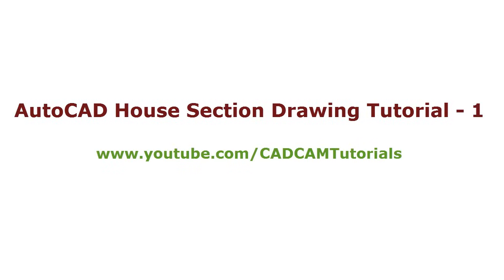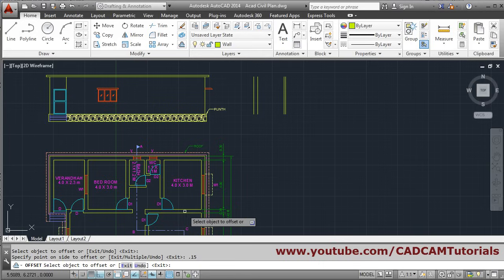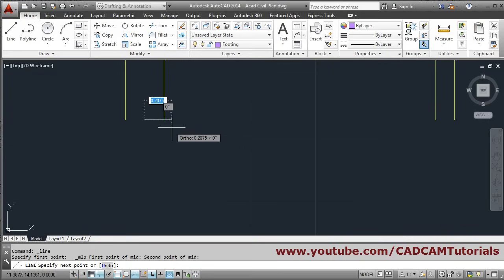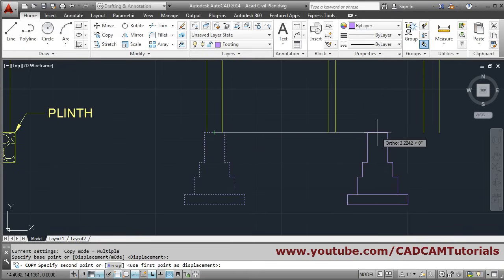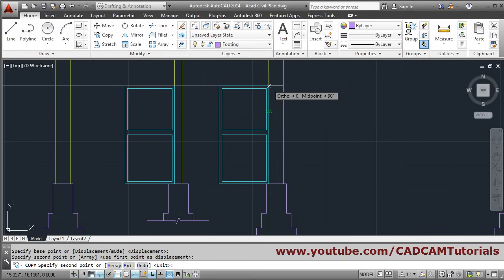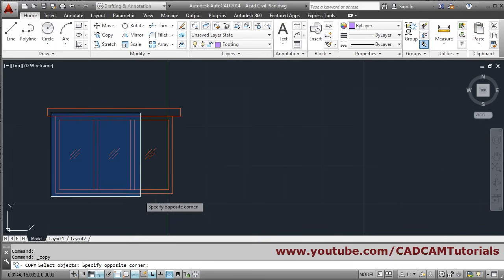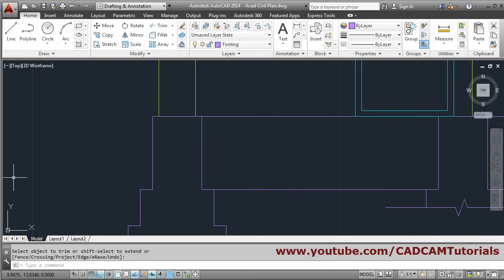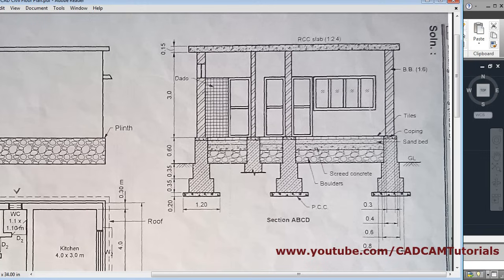AutoCAD House Section Drawing Tutorial - 1 of 3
AutoCAD House Section Drawing Tutorial - 1 of 3. This tutorial shows step by step how to create house cross section drawing required for civil engineering. This tutorial shows how to create walls, footings, slab and other objects in AutoCAD 2D.